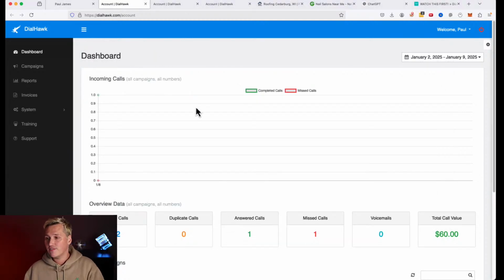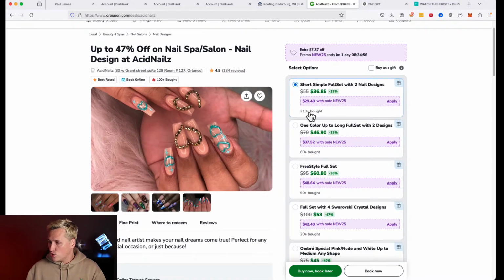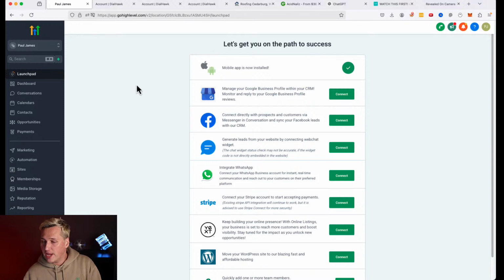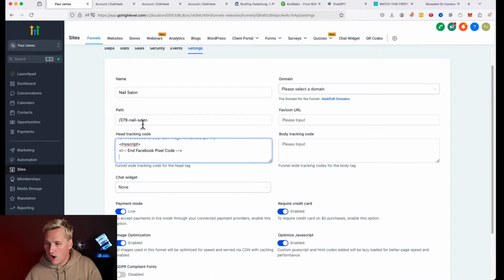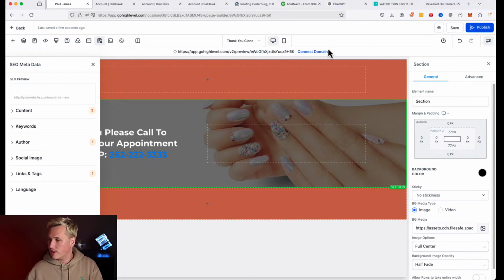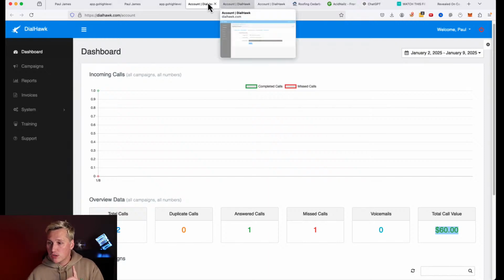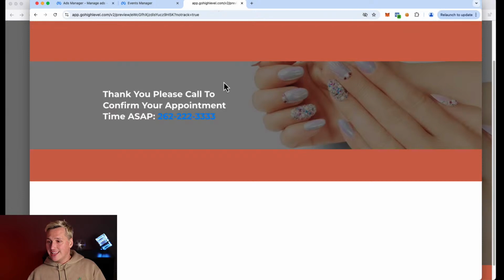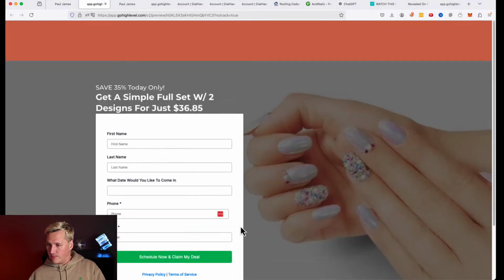Easiest Way to Start a Lead Gen Business in 2025 (Tutorial)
Discover the easiest way to start a lead generation business in 2025 with this step-by-step tutorial! 🚀 Whether you're a total beginner or looking for a side hustle that can generate consistent income, this video will walk you through everything you need to know.

✅ What you'll learn:

    How to set up a lead gen business with minimal investment
    Proven strategies to find and attract high-paying clients
    Tips for leveraging AI tools to scale your business faster
    Step-by-step process to start earning in your spare time

No tech skills? No problem! No sales experience? You’re covered. This method is beginner-friendly, efficient, and ready for 2025's trends.